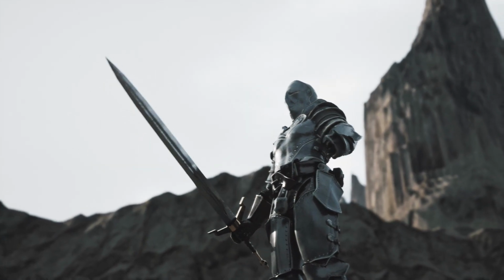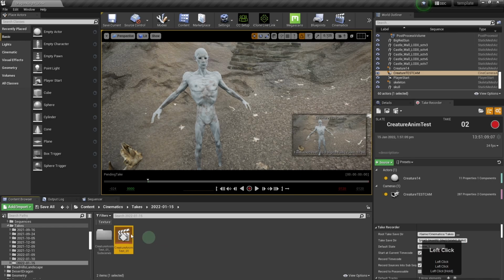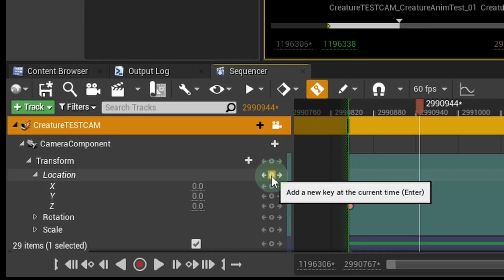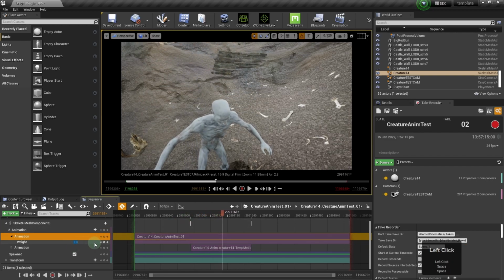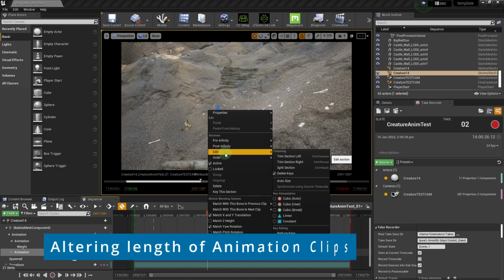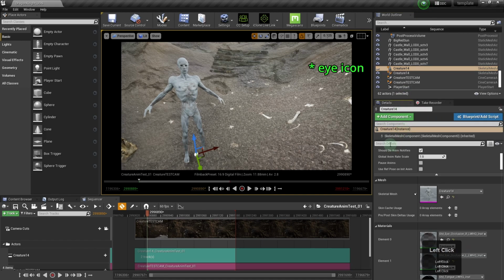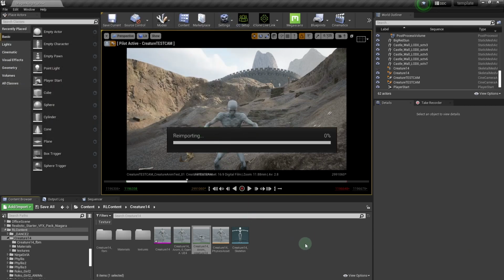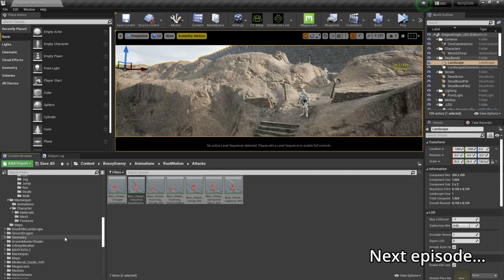Beginners guide on how to make movies in Unreal. PT 1 - An overview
An introductory video, the first in a series, to help acquaint beginner virtual film-makers with Unreal Engine and the process required to make movies with this program. I share some of my favorite workflow tips & techniques. And show how to getting characters and animations in, move cameras around, introduce basic unreal animation concepts and how to record the action.

I’m Mr H and this is Mr H Makes. I'm teaching myself how to animate 3D films using a mixture of Reallusion’s iClone, CC3 and Epic game’s Unreal Engine! This channel is to document my journey, as well as inspire and educate those who want to create animations and short films too (quickly and relatively cheaply)!

🕘Timestamps:

00:00 - Intro
01:23 - Import FBX into Unreal
02:19 - Unreal Take Recorder
02:49 - Creating a camera
03:11 - Adding sources to Take Recorder
03:26 - Recording in Take Recorder
03:55 - Using Unreal Sequencer
05:01 - Working with Animation clips in Unreal Sequencer
05:30 - Animation Weights
07:01 - Animating a Camera in Sequencer
08:35 - Adding a Camera in Sequencer
09:03-  Adding a Camera as a Track
10:16 - Track Vs Take Recorder
12:05 - Setting starting and ending positions of camera
13:02 - Keep State of Animation Clips
14:07 - Altering length of Animation Clips
15:48 - Test Renders using legacy Movie Scene Capture
17:09 - Fixing Duplicate Characters
19:03 - Adding Facial Animation (iClone)
19:57 - Reimporting and overwriting Animations
21:45 - Keyframe Interpolation
22:13 - Using Unreal Sequencer's Curve Editor
23:34 - Outro

LINKS